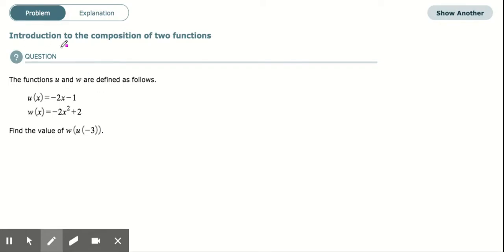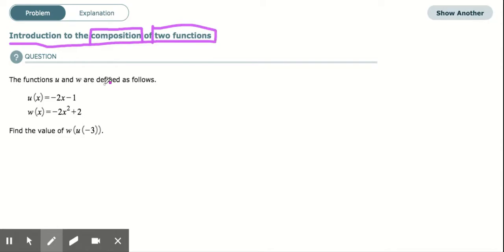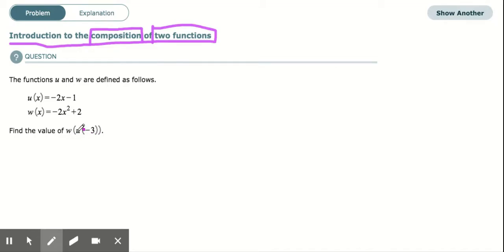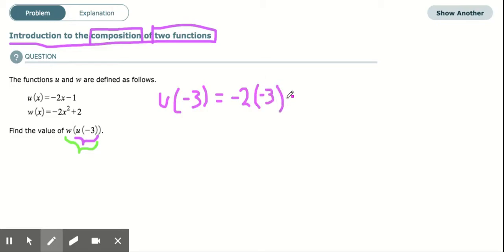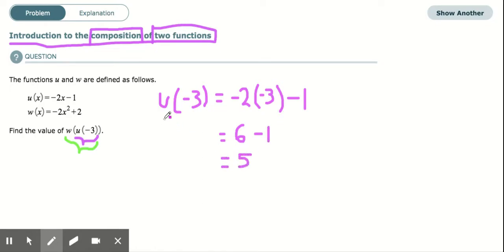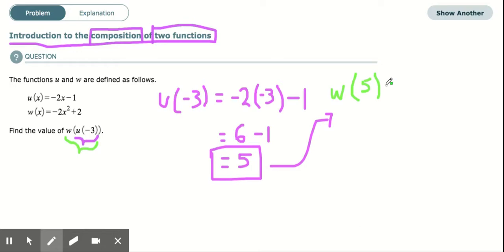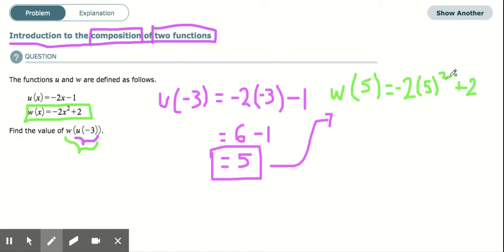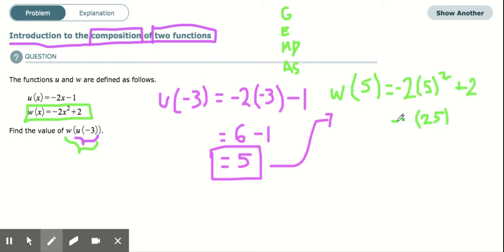ALEKS - Introduction to the composition of two functions